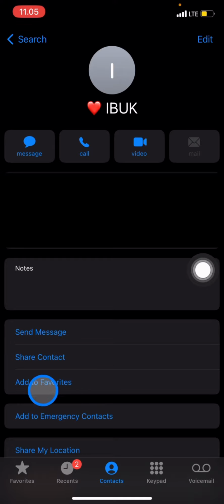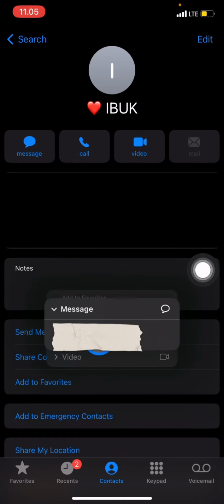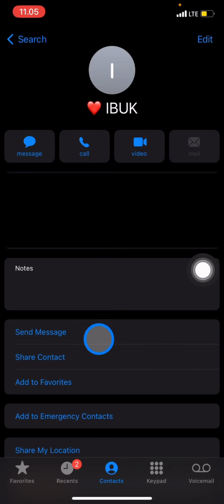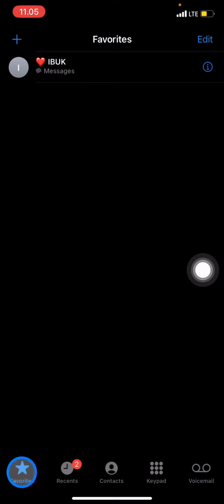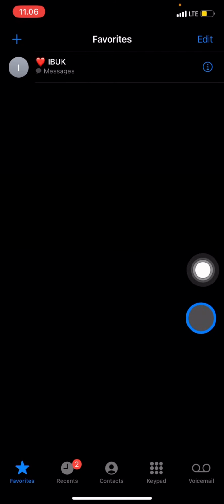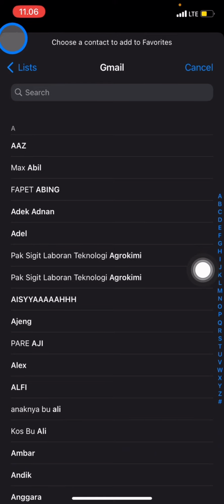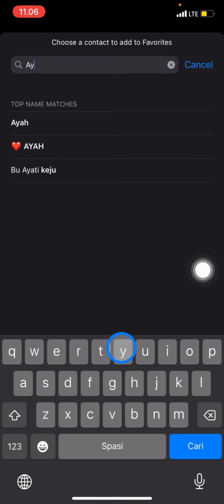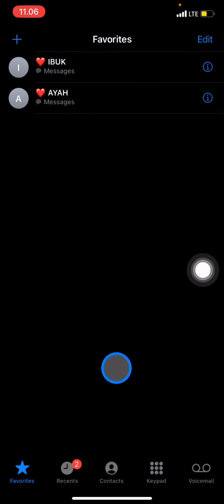How to Add to Favorites on Iphone | iOS iPhone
Reach your favourite person easily and fast by keep them on your favourites! Here is the tutorial how to add a contact into favourites on your iPhone